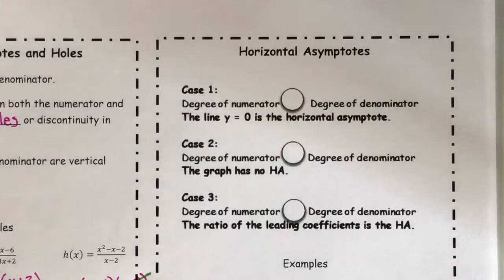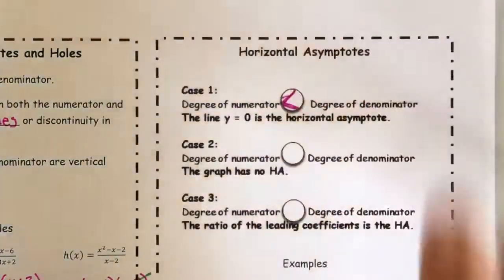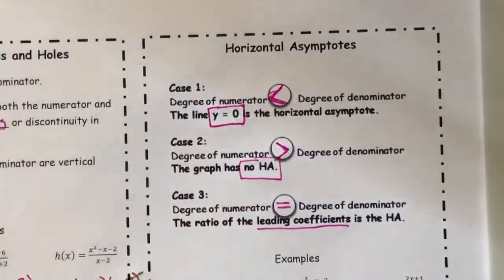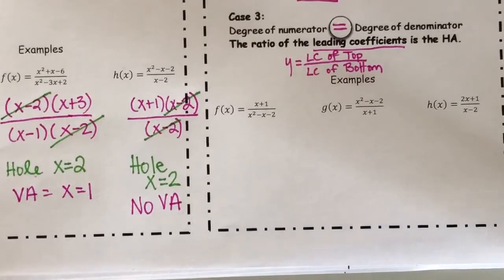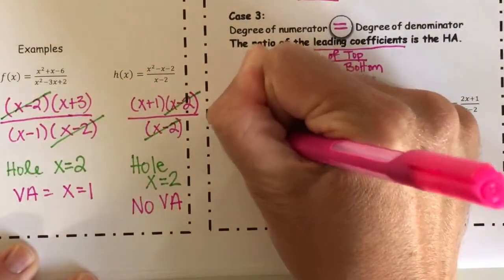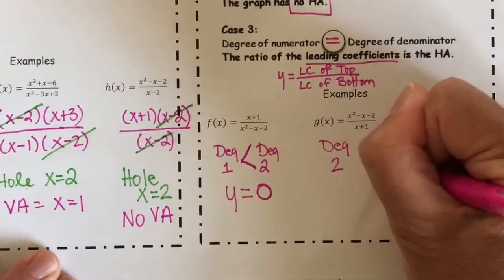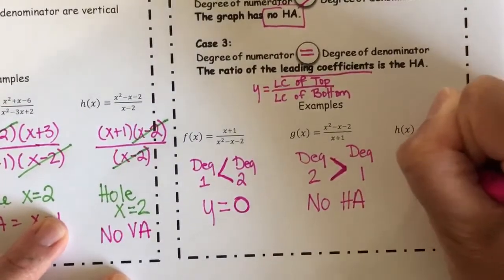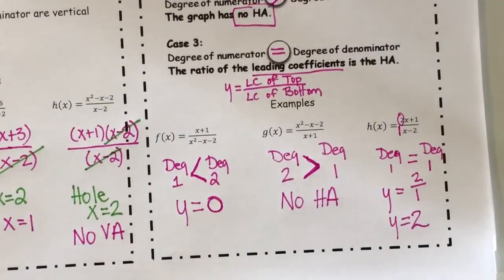Math 2 Graphing Rational Functions video 3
How to find horizontal asymptotes